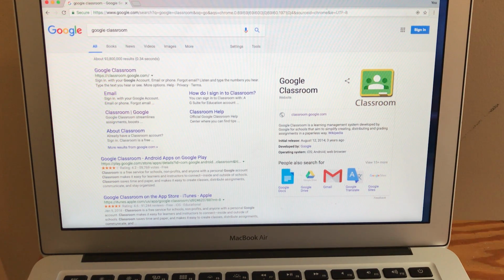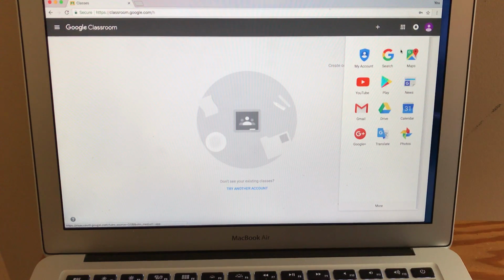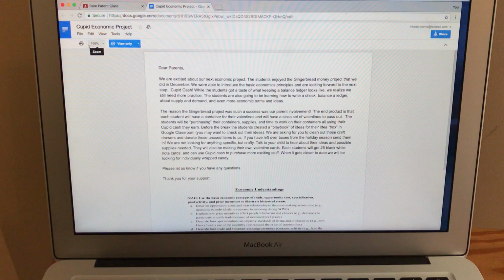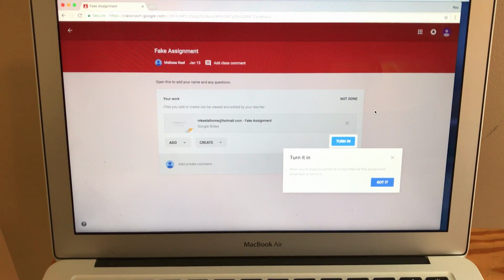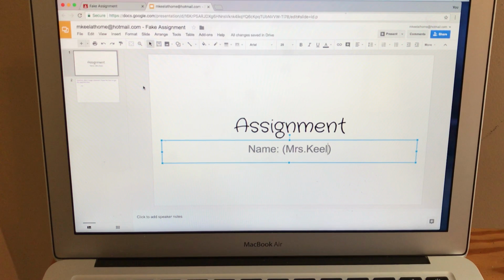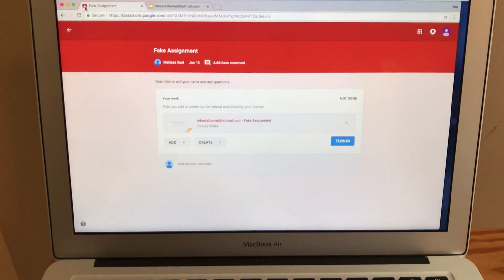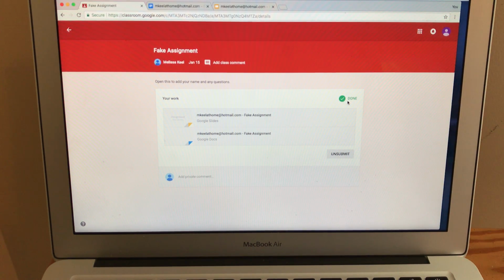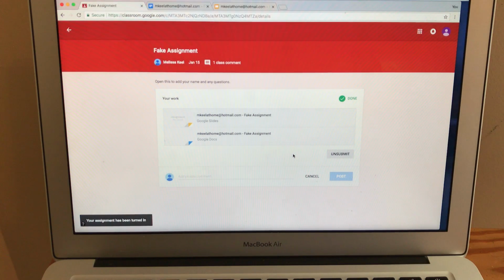Keel and Kumpel Google Classroom Part 1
This video will walk you through how to join a google class and what resources are available.